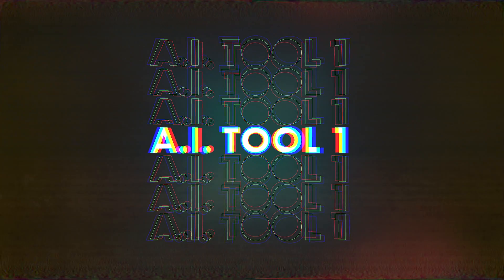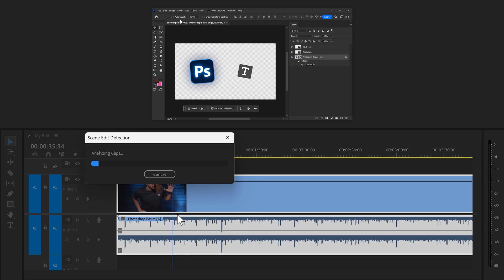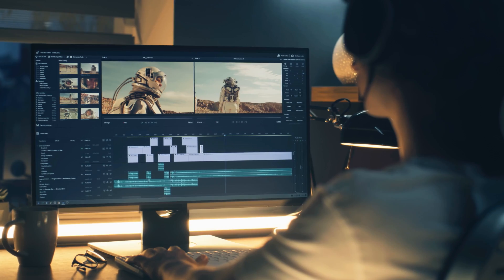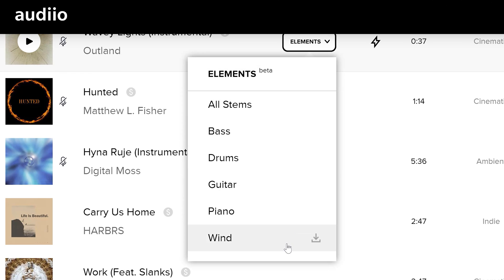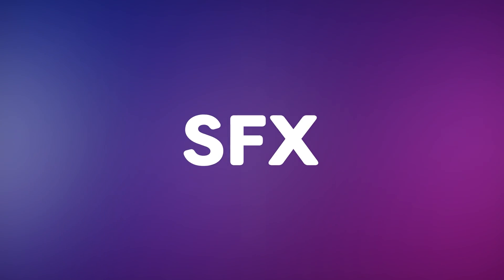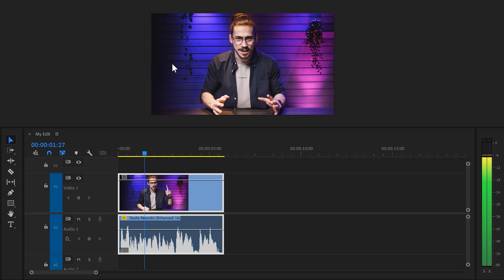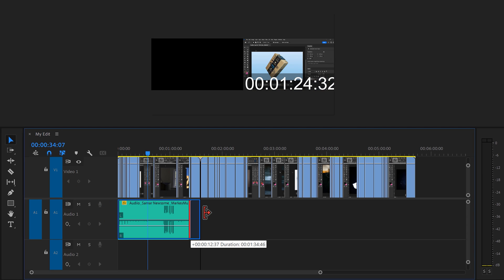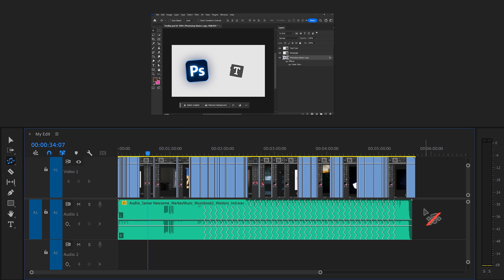This A.I. Feature ACTUALLY Makes Editing Easier! (Premiere Pro Tutorial)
(advertising @Audiio) - Get Audiio Pro for 70% OFF! (Deal is almost over) - Learn everything about these five A.I. tools inside Premiere Pro to edit better and faster in this Adobe Premiere Pro tutorial video.